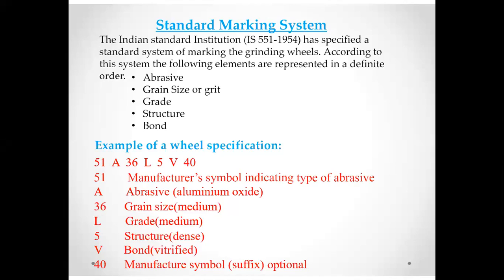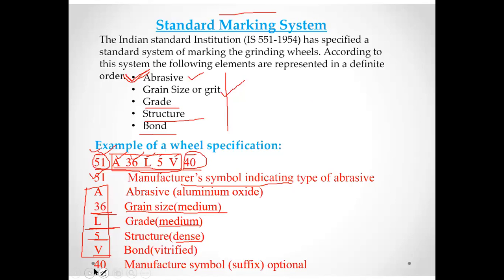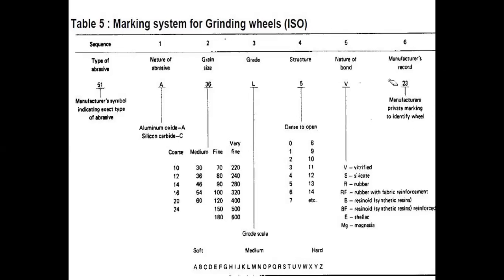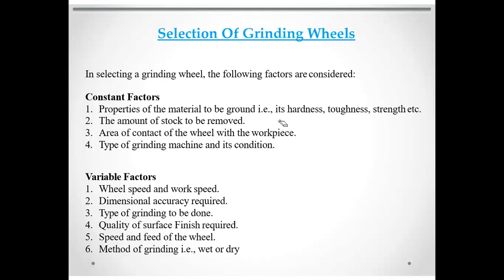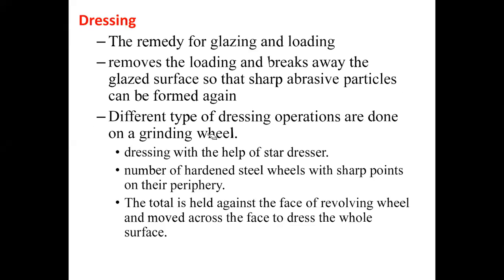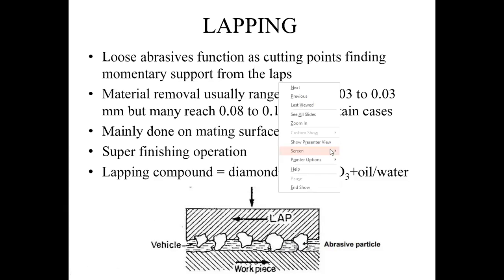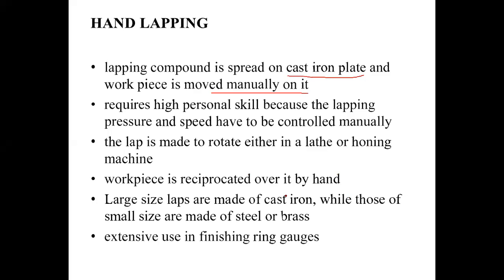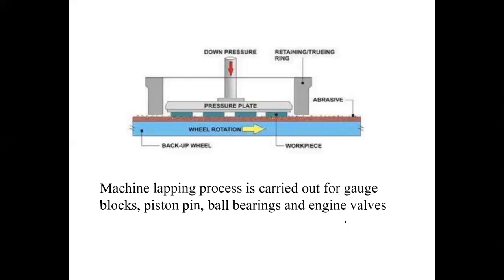21. Marking system of grinding and lapping by Dr. SM Hussaini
This is Dr. Syed Mujahed Hussaini, Professor, Scientist and Entrepreneur from Hyderabad in India. Share education and informative videos on Engineering, Science, Technology and Genral things which are important for everyone.

Discussed about  Marking system of grinding and a superfinishing operation lapping